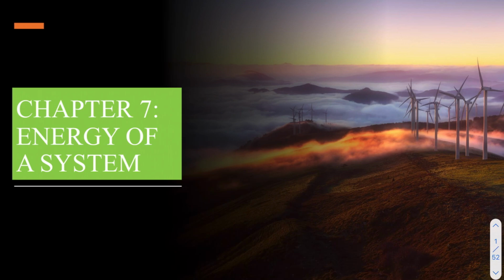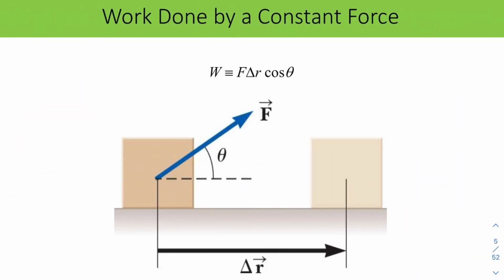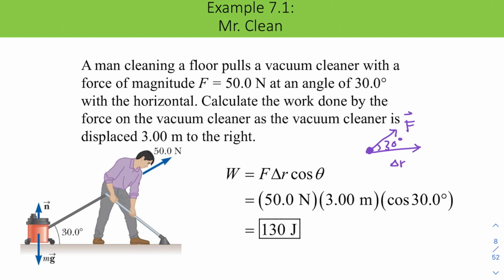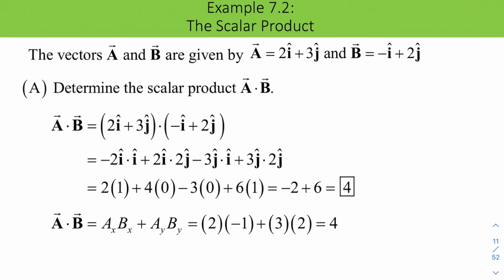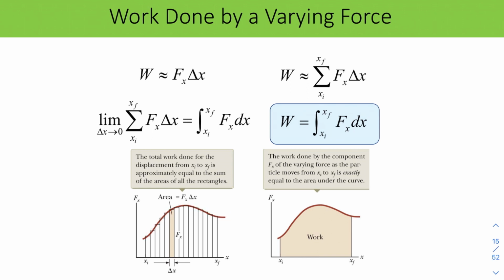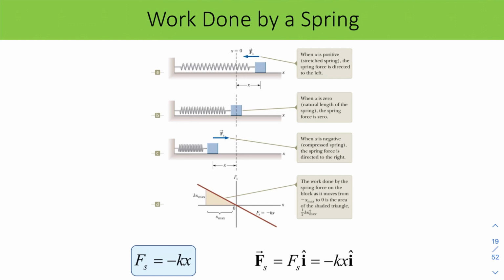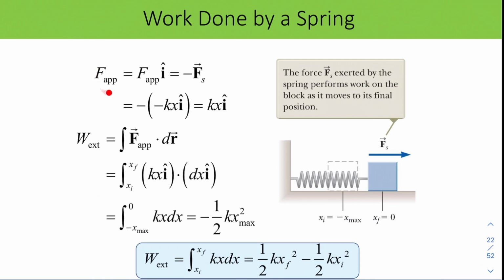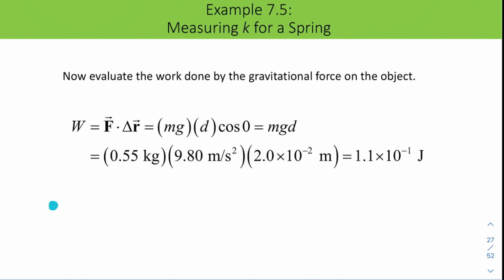PHL 0215 : Chapter 7 - Energy of a System (Part 1)